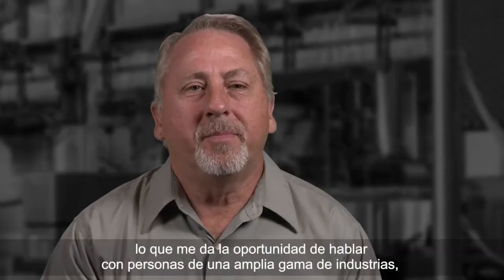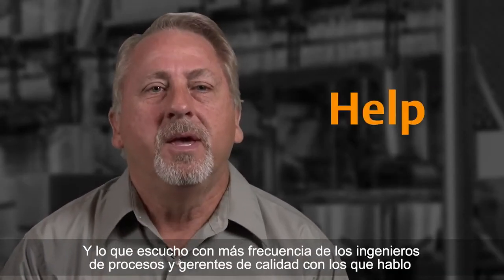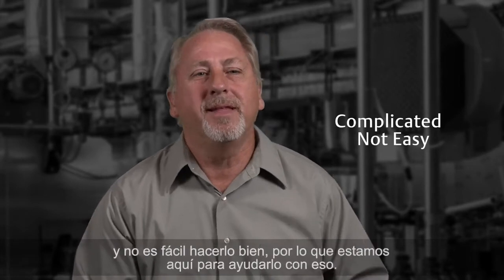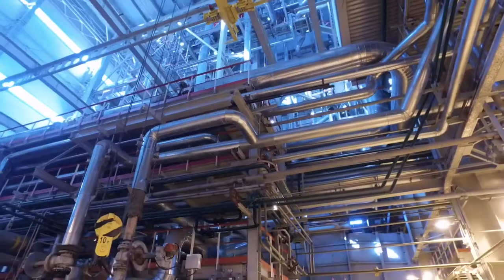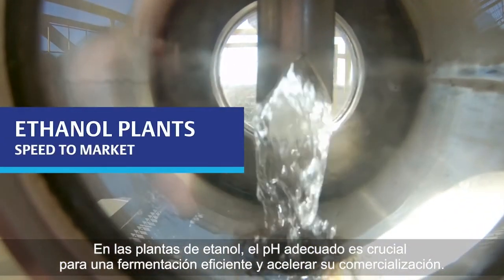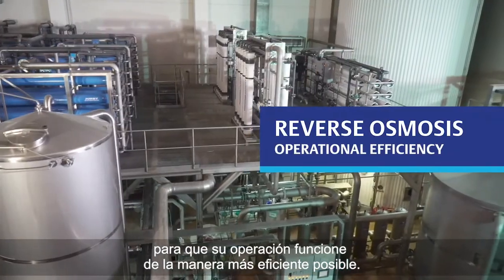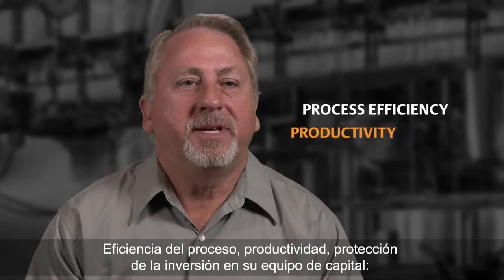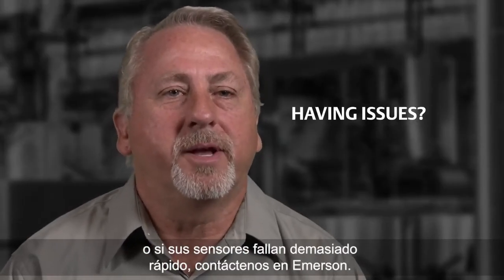Mentes analíticas de Rosemount(TM) en sensores de pH: Mantenga niveles óptimos de pH y mejore la efi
La medición del pH es fundamental para su proceso pero puede ser un desafío hacerlo bien. Conozca los beneficios de las mediciones precisas de pH. Barry Wallen representante senior de ventas de productos de análisis de líquidos Rosemount(TM) lo explica en este video.

Rosemount(TM) Analytical Minds on pH Sensors Keep optimal pH levels and improve process efficiency